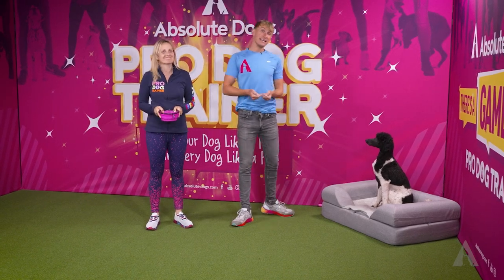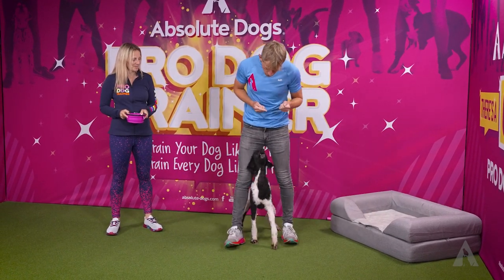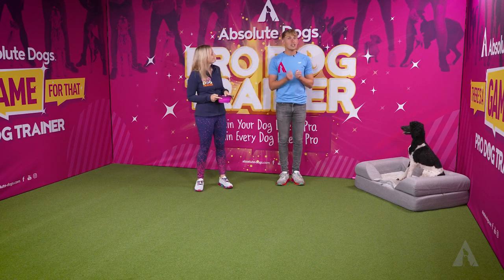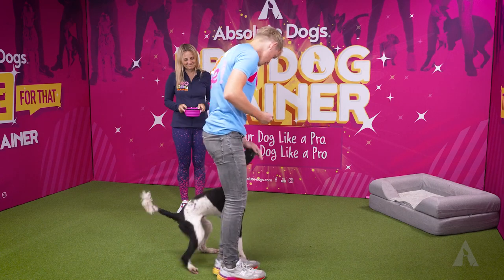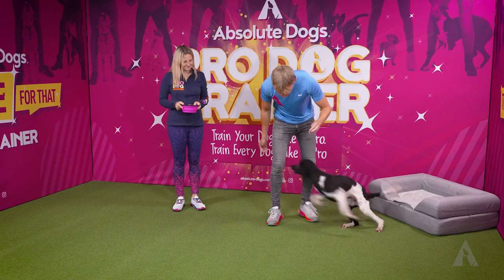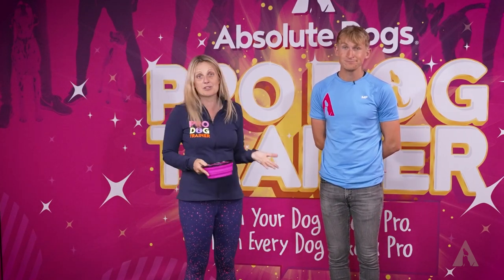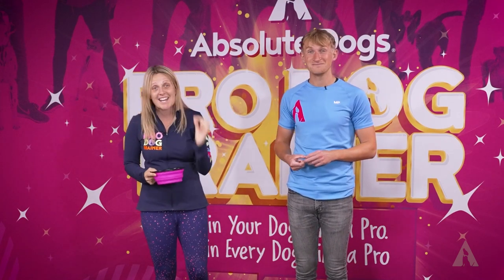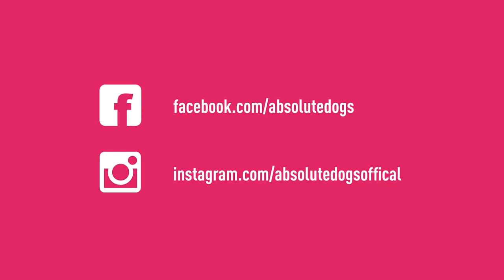3 FUN GAMES to PERFECT your DOG'S RECALL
In this week’s AbsoluteDogs TV Episode, we discuss:

Where is your dog's favourite place to be when out and about? Do they hang out by your side, or do they prefer to spend their time across the next field, finding their own fun?

In today's episode, we've got some SUPER cool games for you that are not only going to ensure your dog loves STICKING CLOSE to you, but they are also going to give you some awesome ways to level up your dog's RECALL!

These fab foundation games grow the absolutely VITAL concept of PROXIMITY and they have a BIG influence on whether your dog walks nicely on lead without pulling, whether they not only come back when called, but ENJOY their recall cue AND these are games that make OFF-LEASH FREEDOM super easy and super fun for YOU and your dog!

So what games are we talking about? Let's get to it!

1. MIDDLE
This is THE game to teach your dog that coming in CLOSE is the BEST PLACE to be! It's also a place of safety and somewhere you can recall your dog to ensure they are kept out of harm's way in an emergency!

Want to learn how to teach Middle? Check out this super cute video of baby Gorse playing her first games - you can find Middle at 2:33!

2. SIDE
This super game is a different take on Middle. It works the same in practice and you can teach it the same way! Side is great for teaching your dog to match and mirror your movements, to be aware of where you are at all times AND creates immense value in hanging out with you, even when the environment around you is a little crazy!

3. LEG WEAVES
This game is such a favourite of ours! It's a HUGE confidence booster AND it truly brings the JOY for your dog - showing them that YOU are the VERY BEST deal so they don't even look twice at the environment!

With these fantastic games, you WON'T need to catch or capture your dog after a walk - they COME TO YOU! In fact, you probably won't be able to get rid of them - how cool is that!

STRUGGLING WITH RECALL?

GOT A DOG THAT PULLS ON LEAD?

Check out our PODCAST with weekly talks and amazing insights that will transform your training!